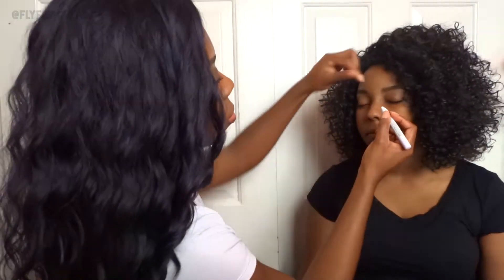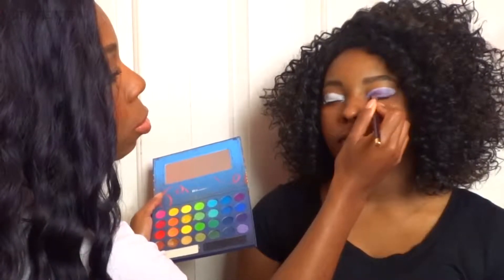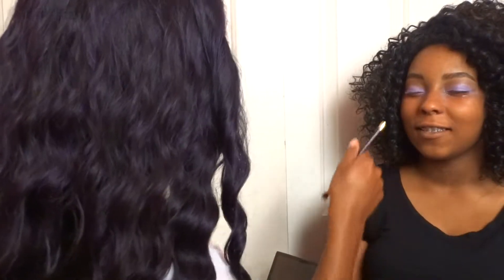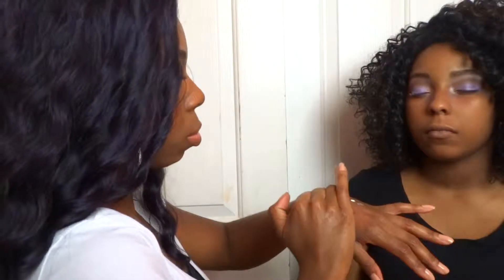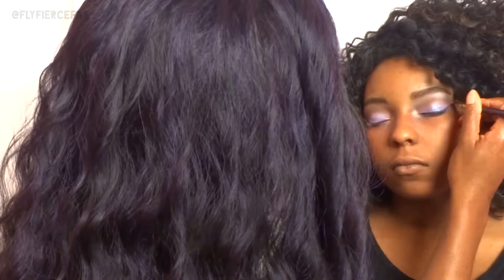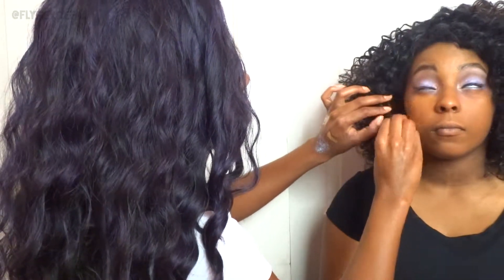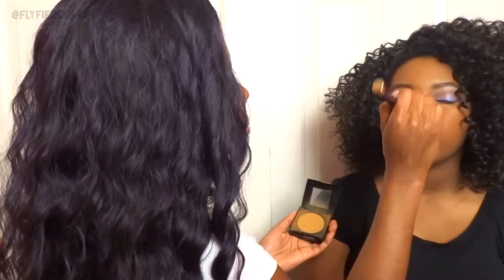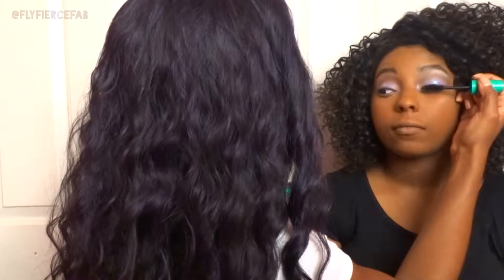Sweet 16 Makeup Tutorial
My sister is already naturally beautiful and flawless. I just wanted to do a fun little makeup look on her to kick off her birthday celebrations.

Products Used:

Not Shown:
Ardell Mechanical Brow Pencil in “Dark Brown”
LA Girl Pro HD Concealer in “Orange Corrector”

Shown:
MAC Eye Shadows in: Saddle, Swiss Chocolate, Vanilla, Electra, and Woodwinked
Wet N Wild Mega Eyes Creme Eye Liner in Black
NYC Big Bold  Curl Mascara in Black
DUO Lash Glue in “Clear”
MAC Glitter in "Reflects Transparent Teal"
MAC Lipstick in “Brave”
ColourPop Lip Pencil in “BFF 3”
Forever 21 High Pigment Lip Gloss in “Natural”
Black Radiance Color Perfect Liquid Makeup in “Mocha Honey”
MAC Mineralized Skinfinish in “By Candlelight”
NARS Blush in “Torrid”
LA Pro HD Concealer in “Fawn"

This is not a purchased video. All products shown were purchased by me or Angel. Or me for Angel LOL.